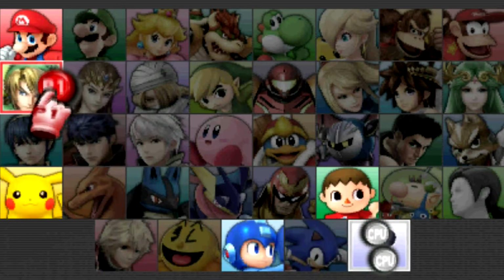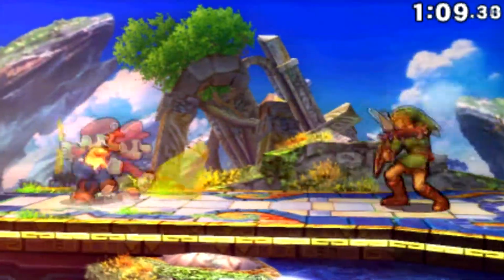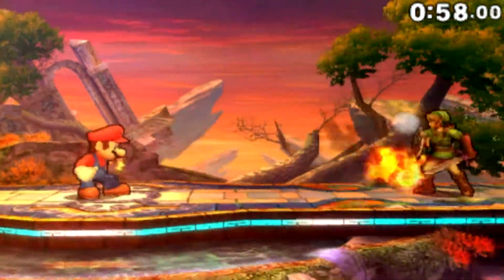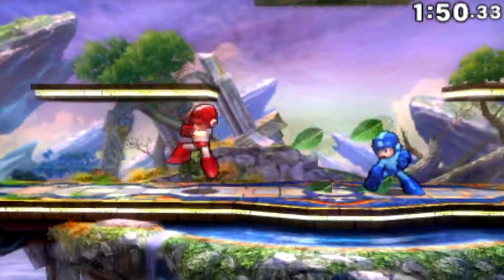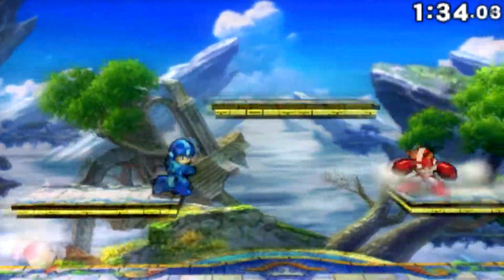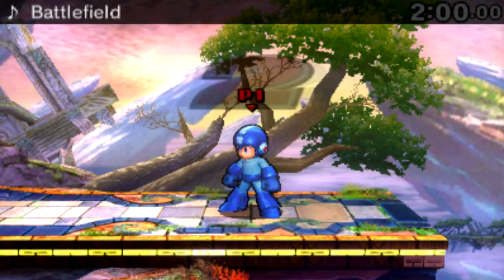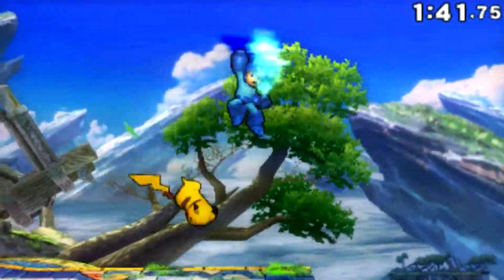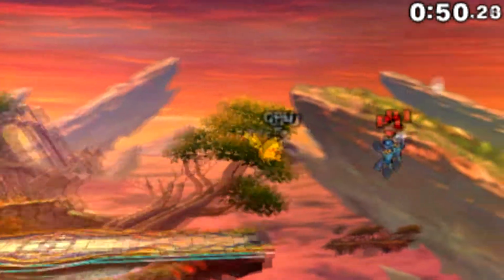SUPER SMASH BROS 3DS - Demo With Colo Nation!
What's up Colo Nation? Today I'll be playing the demo of the new Super Smash Bros for 3DS!